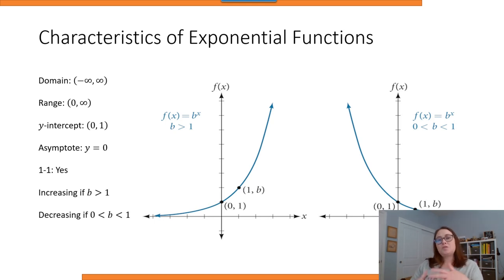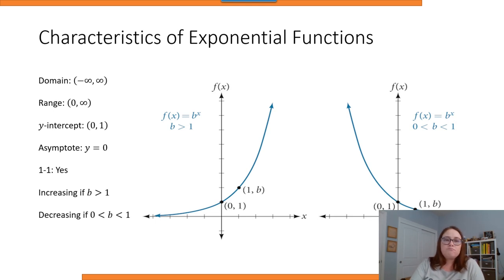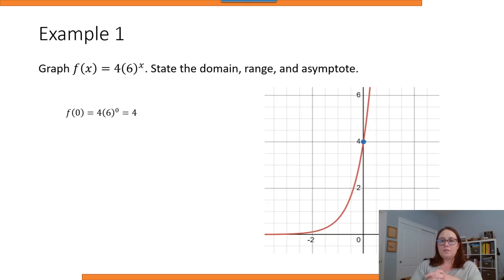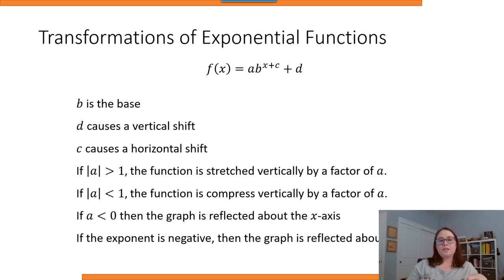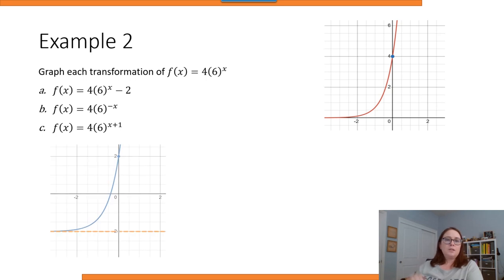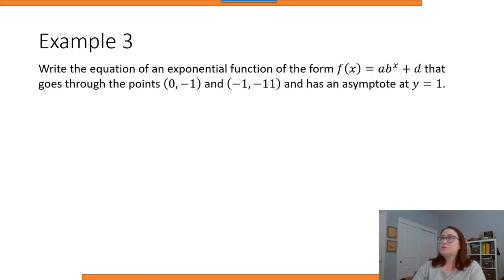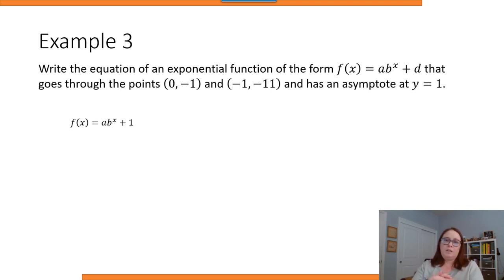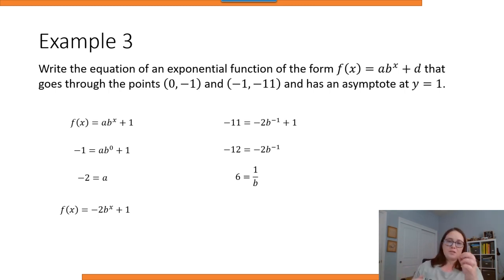Graphs of Exponential Functions